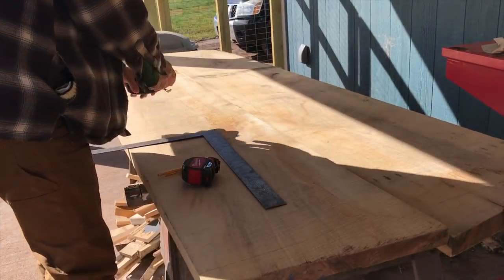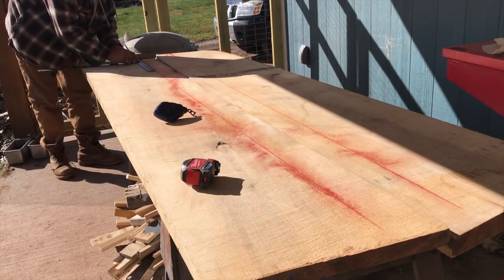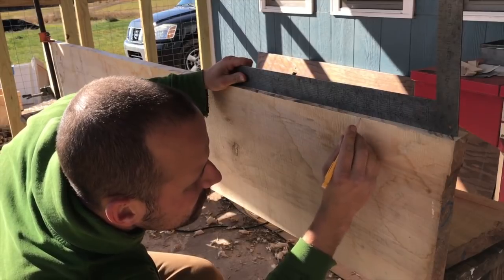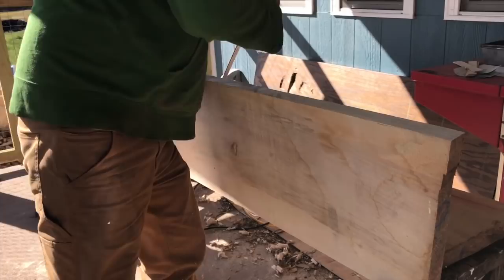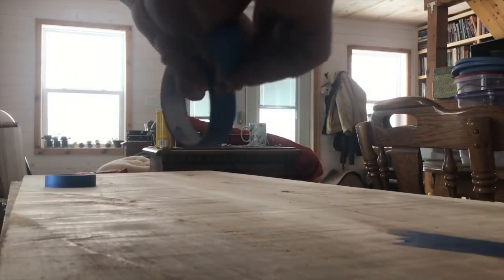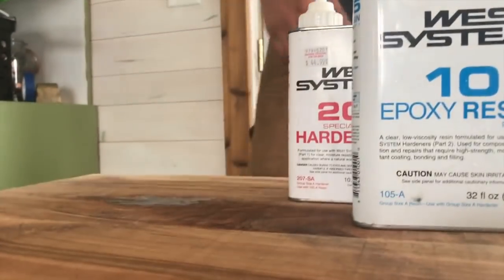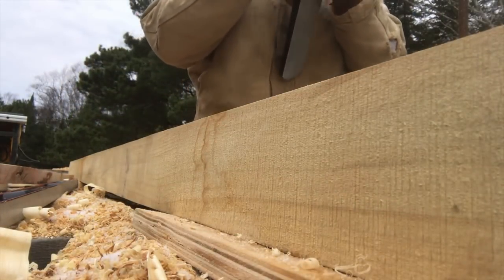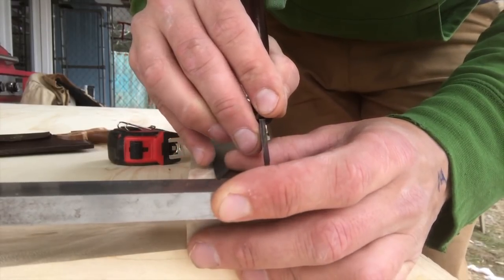Making Kitchen Cabinets Part 6 - Bookmatched Maple Slab Countertop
This video is the completion of our cabinet build series.  This cabinet ends with a bookmatched maple slab countertop.

By using this link, you can help show your support for our channel!